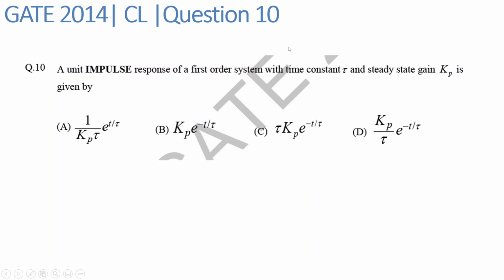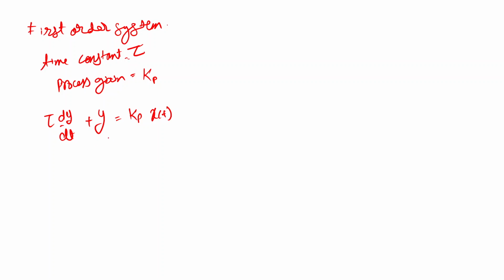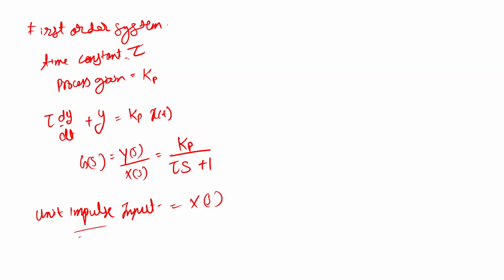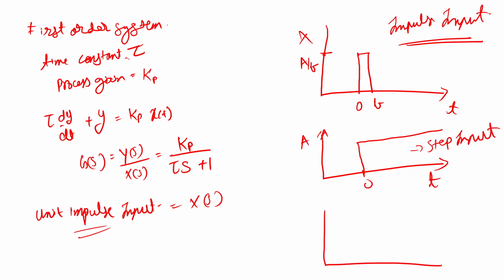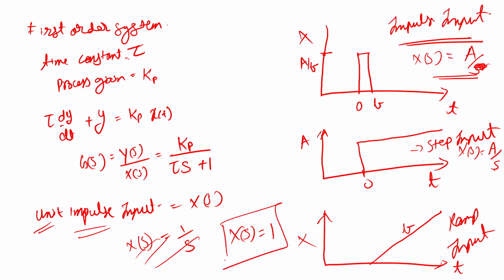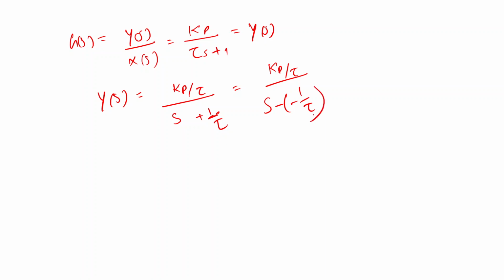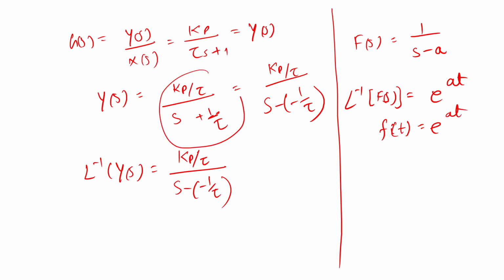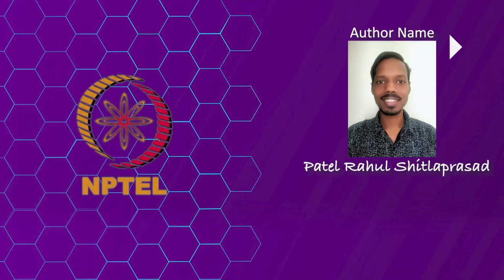Q10 CH 2014